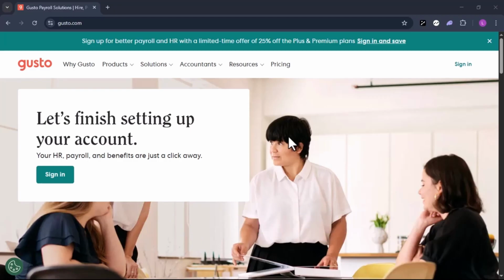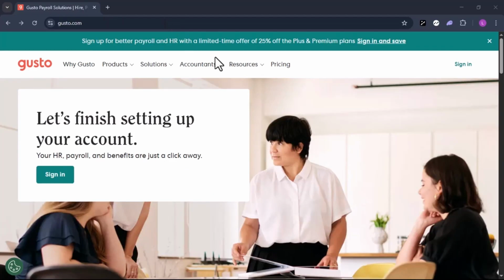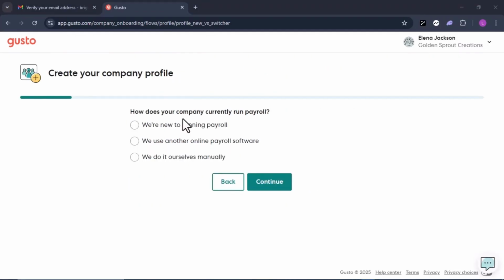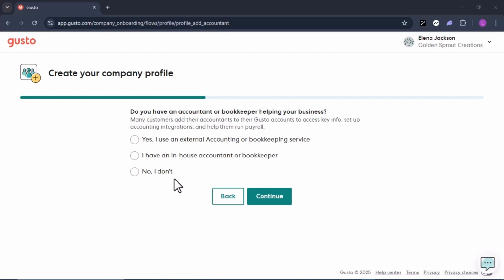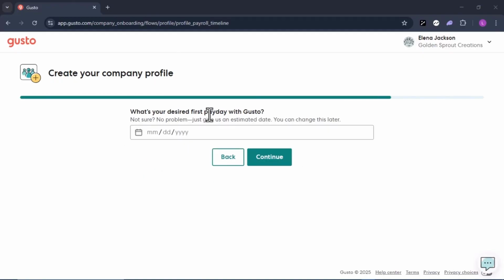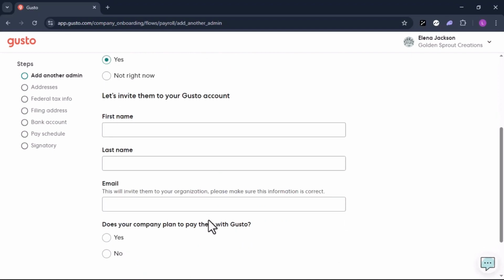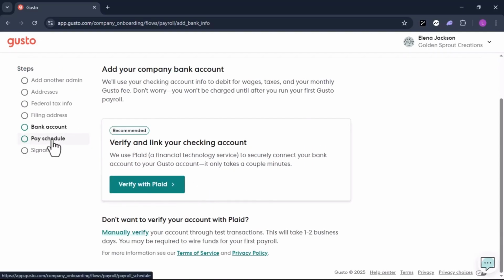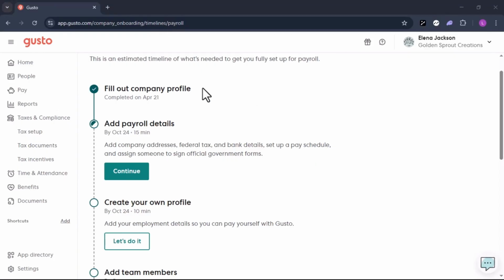Gusto Payroll Beginner’s Guide: Step-by-Step Setup!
New to Gusto Payroll? This step-by-step beginner's tutorial will walk you through the entire setup process. From creating your account to adding employees and running your first payroll, we cover all the essentials. You’ll learn how to navigate the dashboard, set up tax details, and even track employee benefits. Gusto makes payroll easy, so whether you’re managing a small business or a growing team, this guide will save you time and stress. No accounting experience needed—just follow along to get up and running fast. Watch now and start managing payroll with confidence!